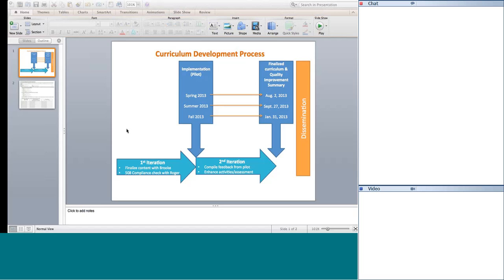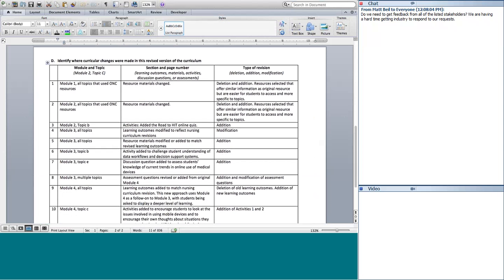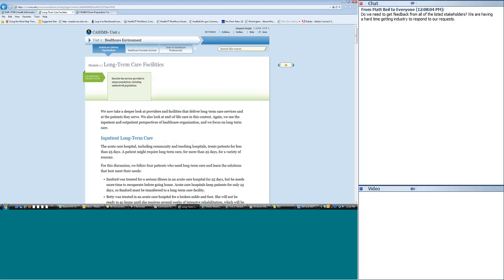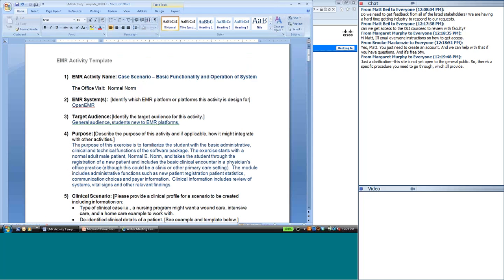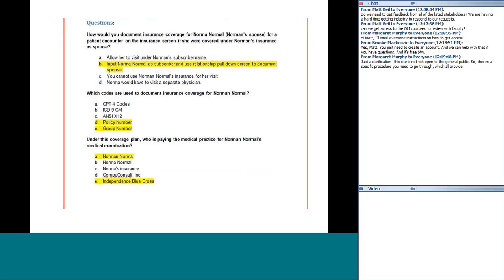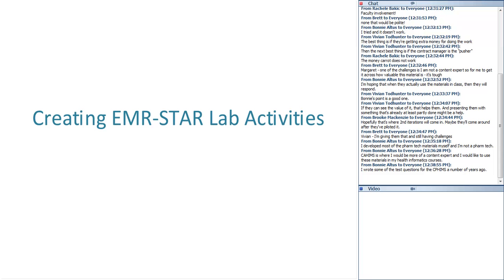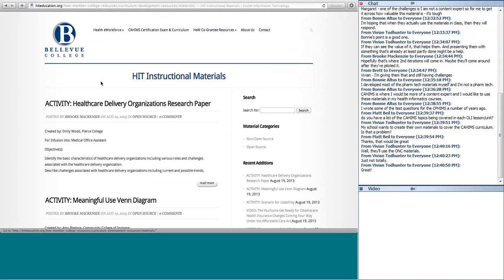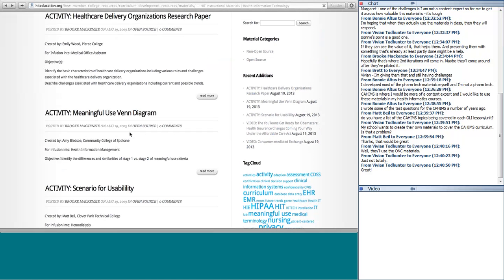Curriculum Development Specialists Meeting (8/20/13)